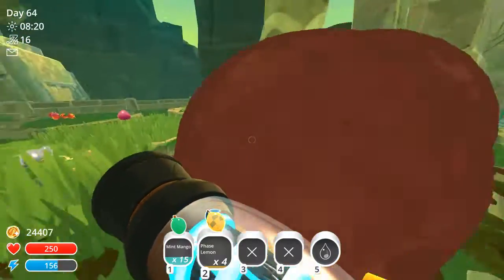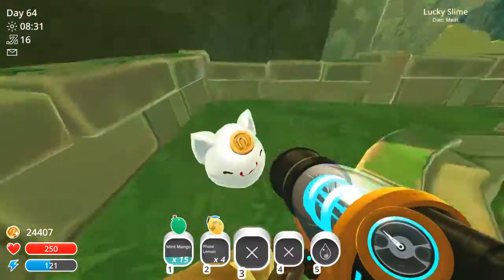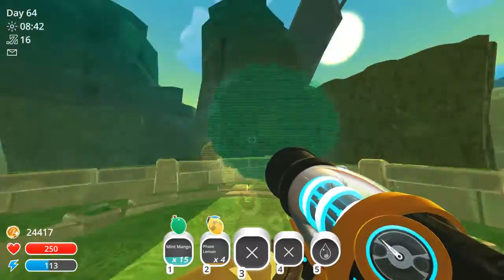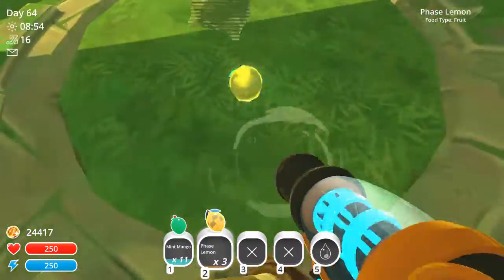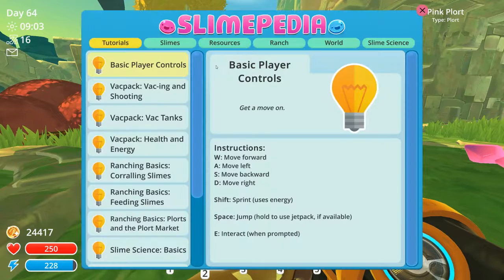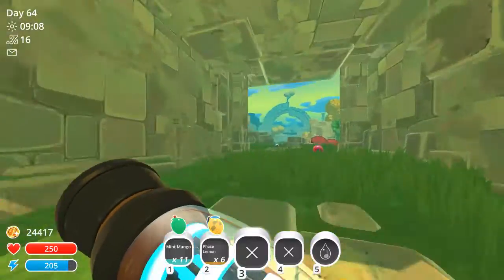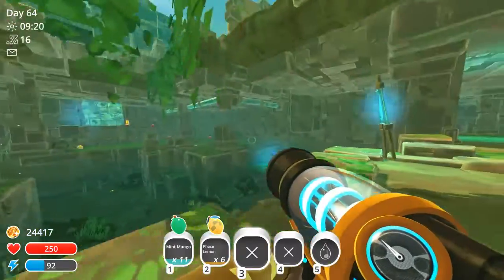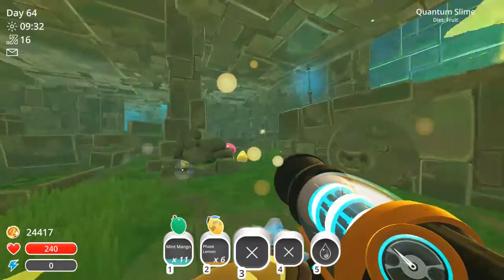how to get the phase lemon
this video I show you how to get the phase lemon